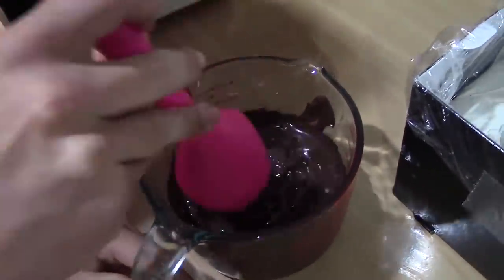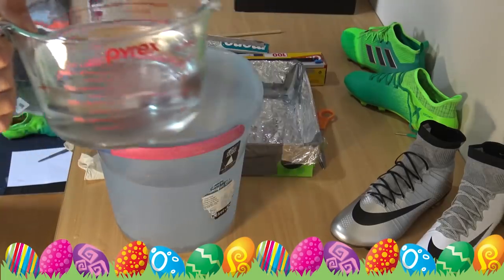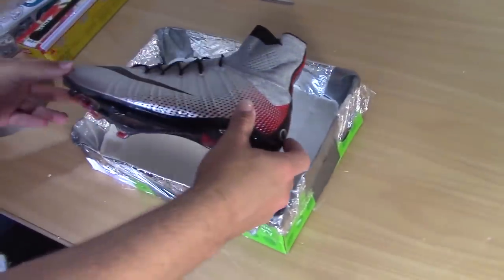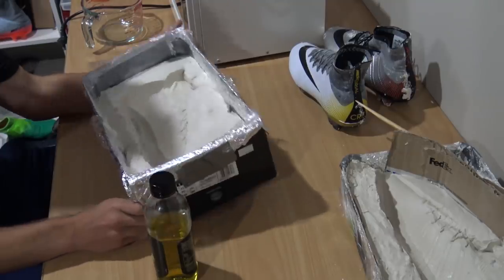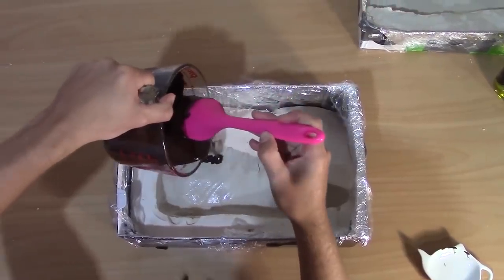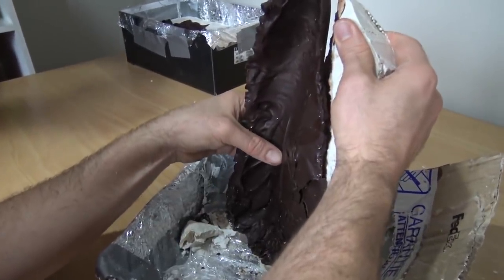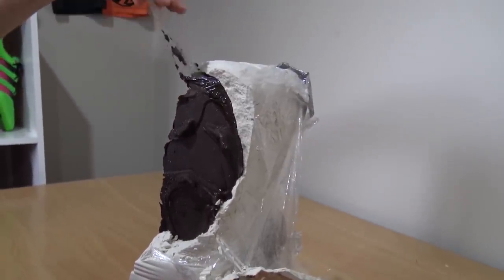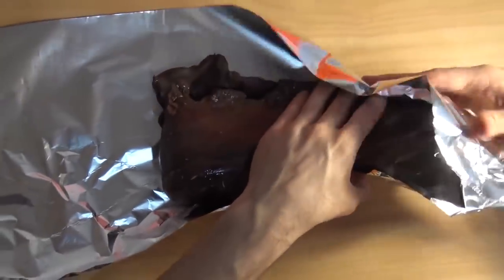How to Make a 5kg CHOCOLATE Boot! 🍫⚽ Soccer Experiment!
Can you make a football boot out of chocolate, it's Easter so we try in this soccer experiment to make a boot out of just chocolate! We try and make cleats that the Easter Bunny would be proud of!

A few of you legends might have seen this video before, if you have make sure to like the video, share it with a friend who hasn't seen it yet and then comment below to let us know you are a LEGEND!